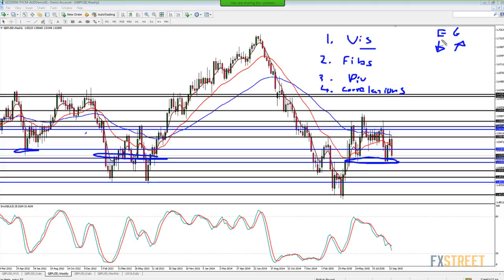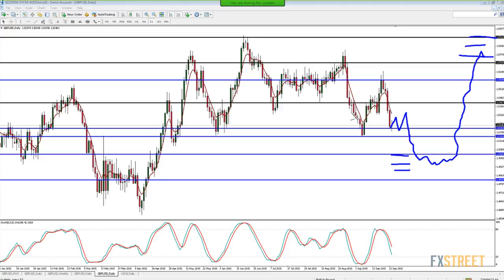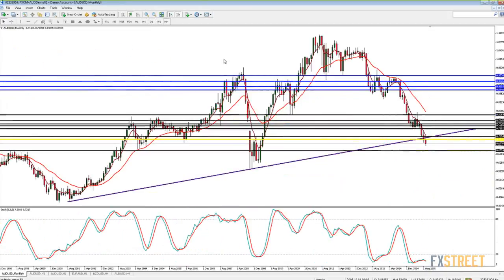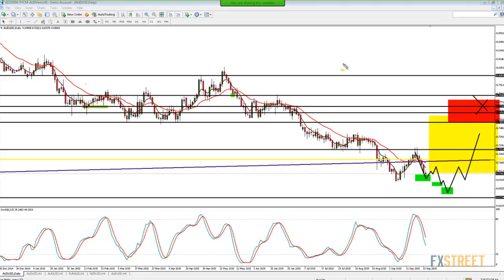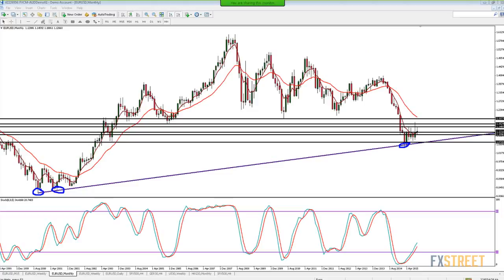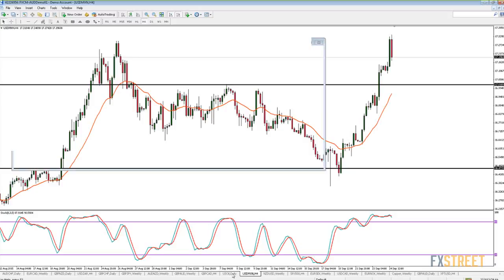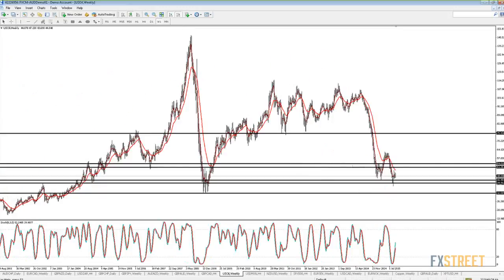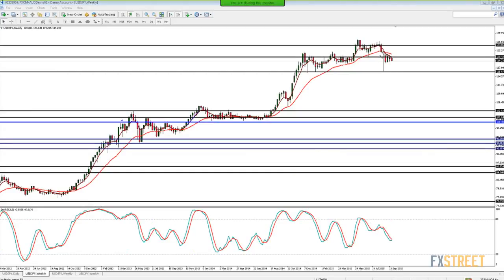David Pegler: Back to Basics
Date of issue: 24 September 2015. Speaker: David Pegler. In this webinar David will demonstrate how to use support and resistance across multiple time frames to predict the future.